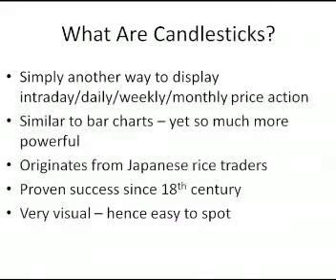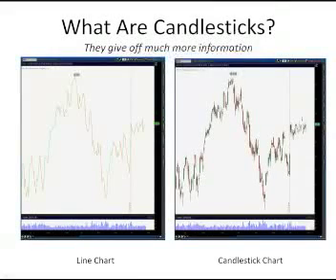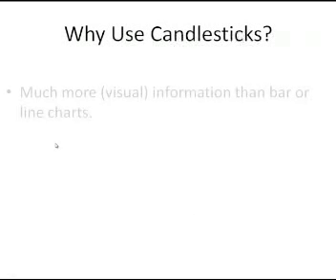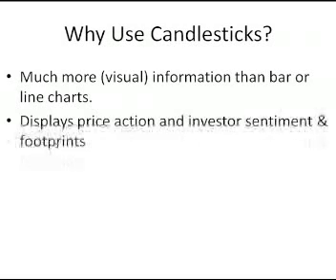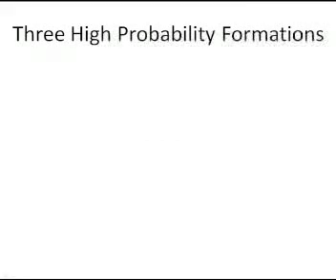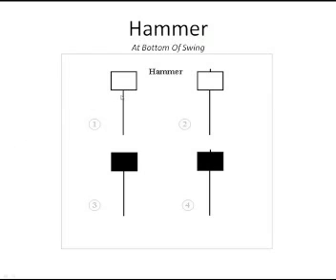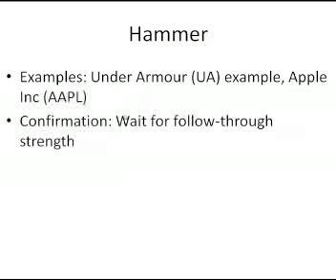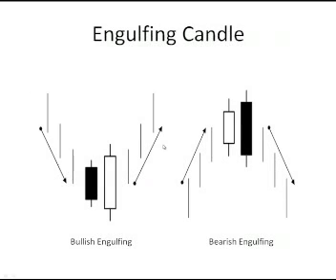Serge Berger Course Preview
Marketfy is the first ever curated & verified marketplace for everything trading. As a financial institution, we were tired of the spam and dishonesty that was taking over the newsletter industry, so we did something about it. Marketfy was created to help traders & investors find the best financial products, tools & education without questioning the quality and legitimacy of the services. Each trade is verified and executed in real-time so mavens can't fudge numbers or past trade results. Every Maven on Marketfy goes through a rigorous background check to ensure we provide traders & investors with products run by the trading elite.